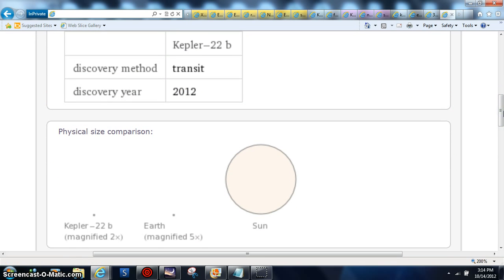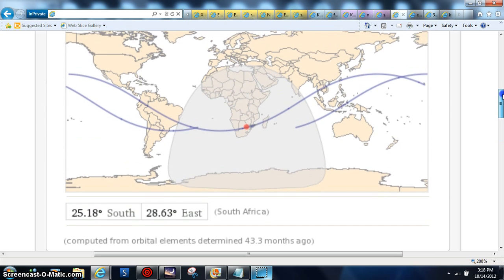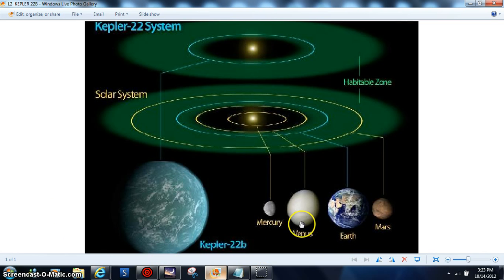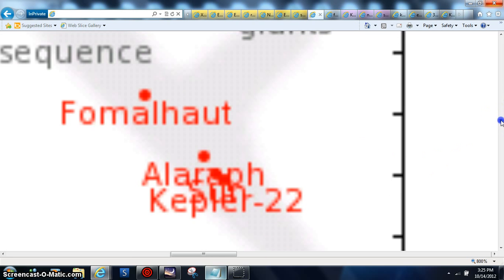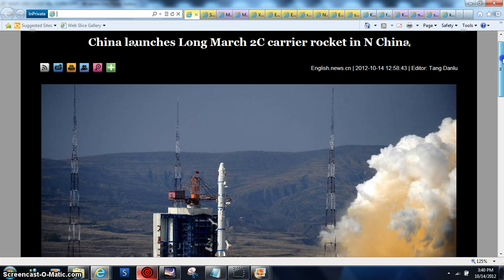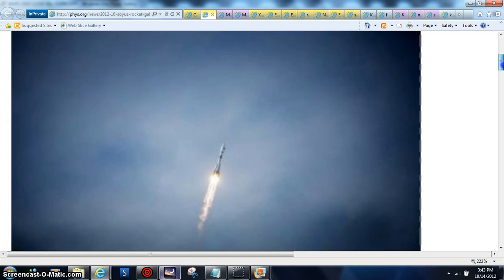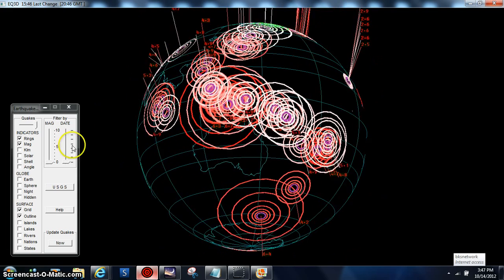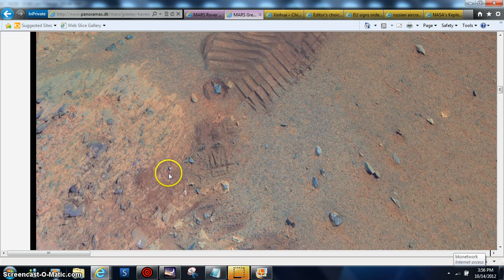HOTTIE 14 Oct BEANOBLACK